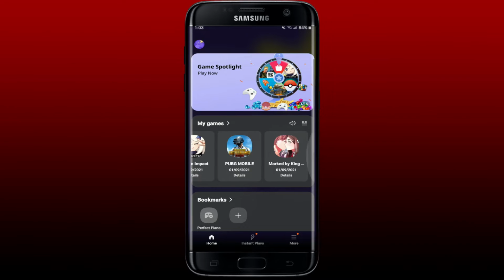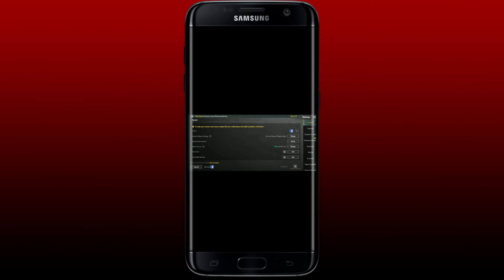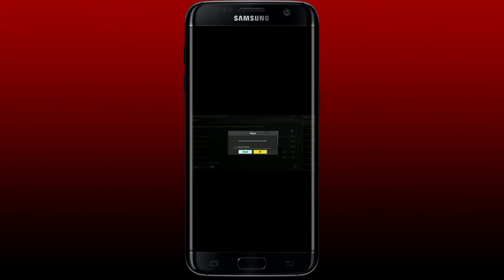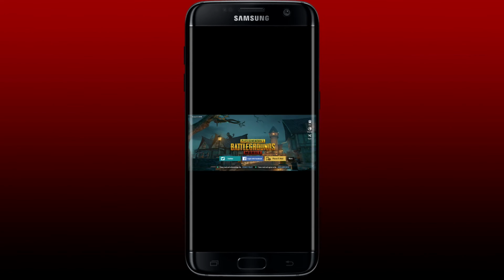PubG Sign Out: How To Logout From PUBG Mobile Account 2023?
In this tutorial, we'll show you how to logout of your PUBG account and switch between multiple accounts on your device. We'll take you through the process step-by-step and provide tips and tricks to make it as easy as possible. From signing out to signing in with different accounts, we'll make sure you know how to manage your PUBG accounts efficiently.